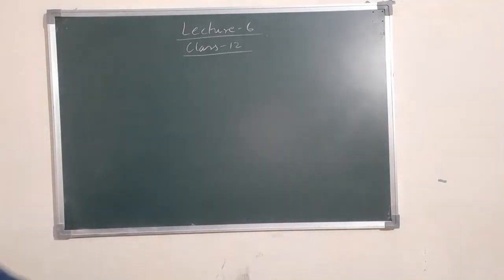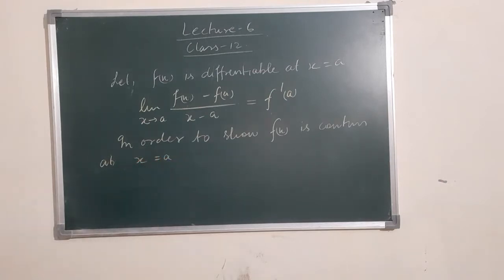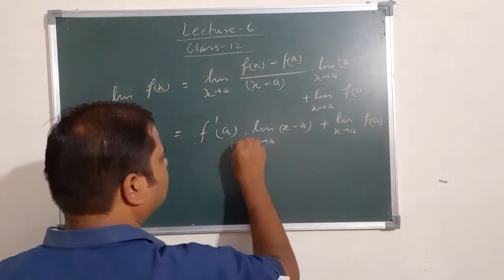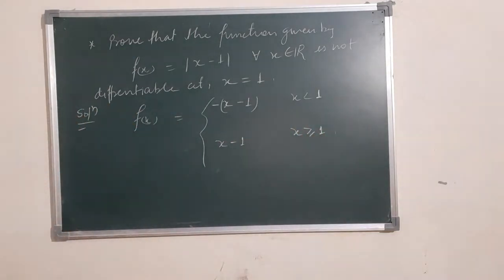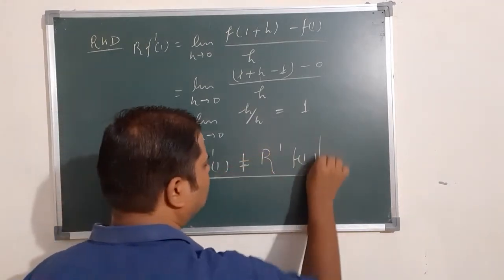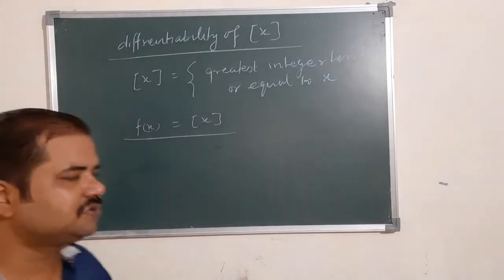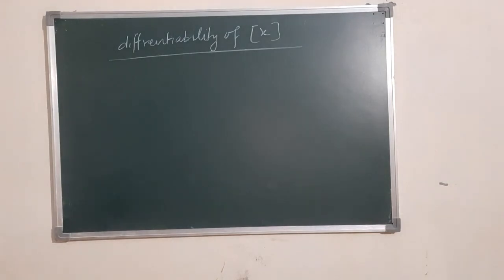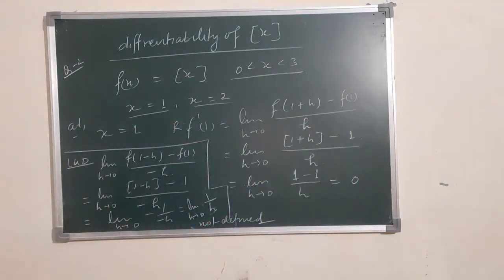Continuity and differentiability lecture 6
More problems based on differentiability